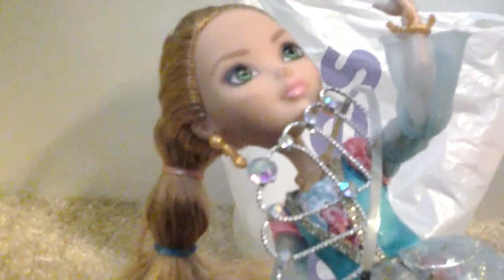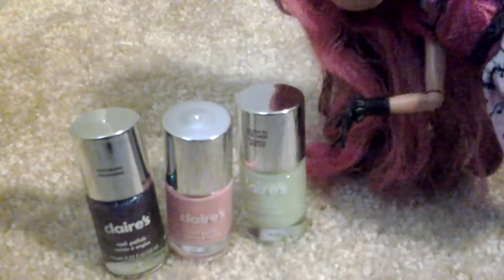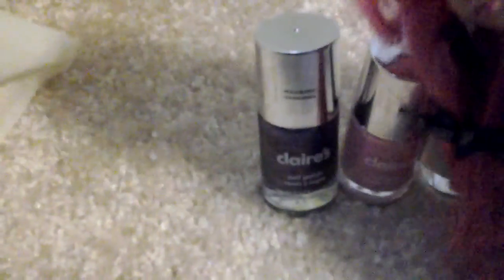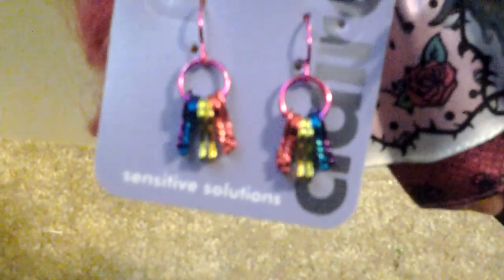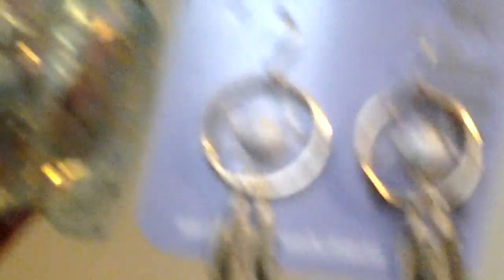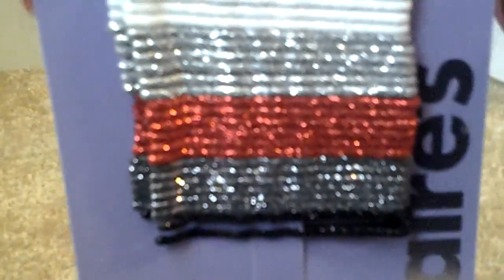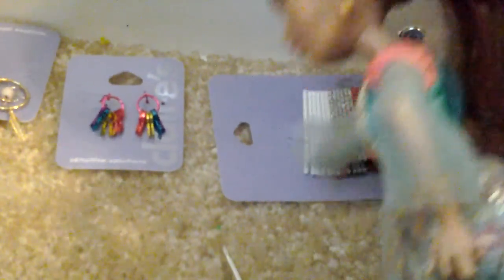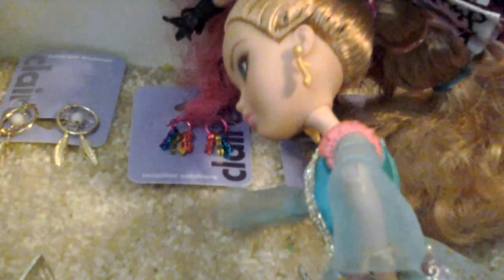Clares haul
Doll